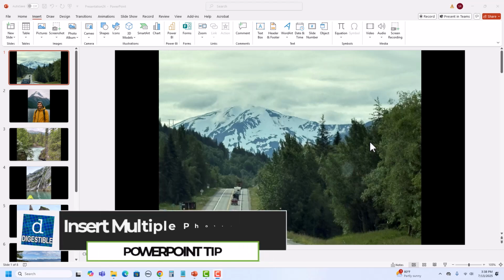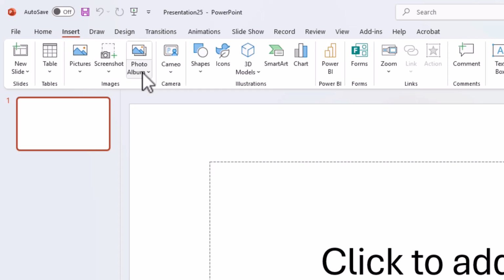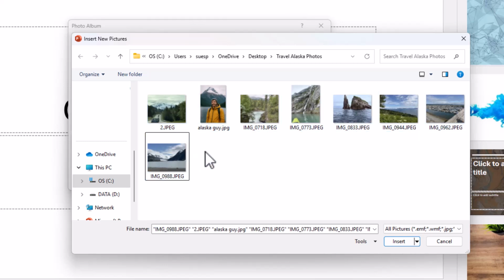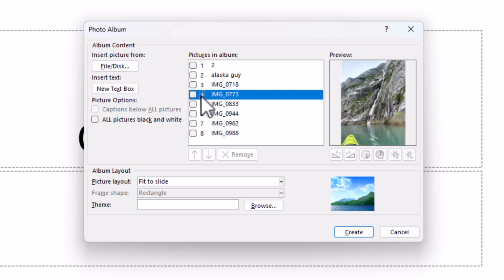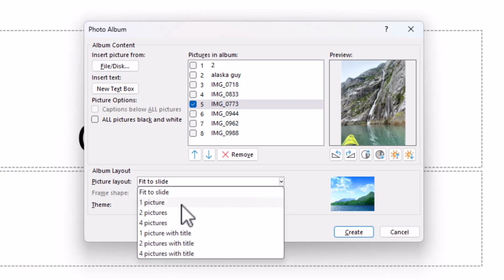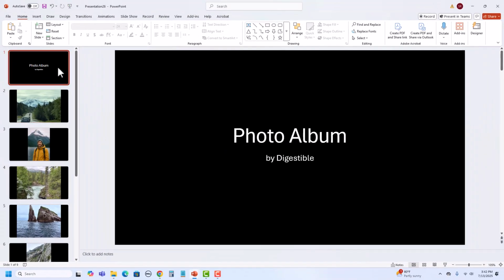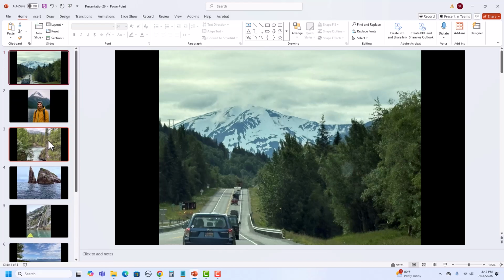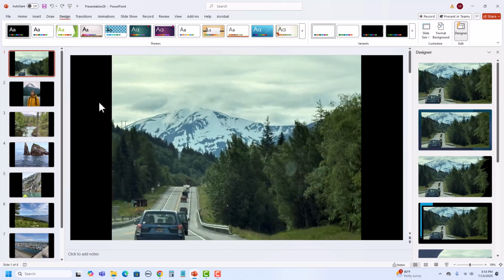3 Minute PowerPoint Tip: Import Multiple Photos FAST!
Need to add lots of photos into PowerPoint quickly? This 3 minute demo shows how to use PowerPoint's Photo Album tool to import them all at once, with each photo on its own slide.  I've also included tips on how to easily select, rearrange and rotate the images.